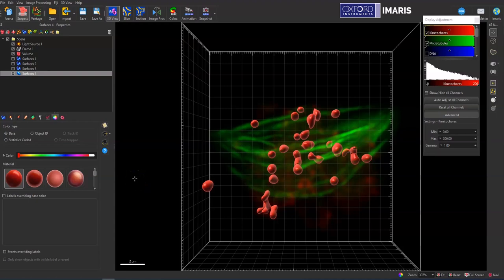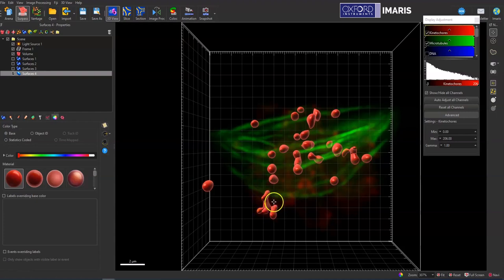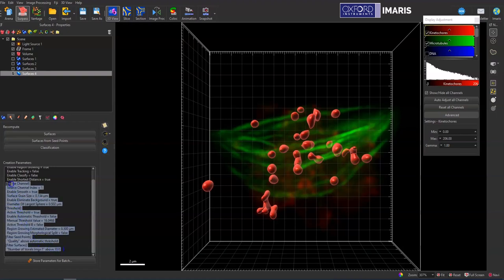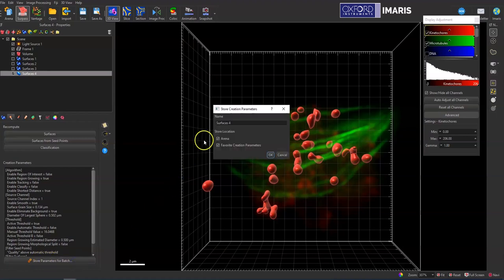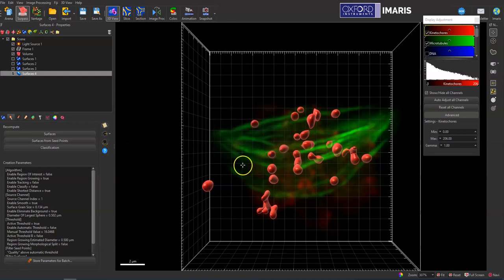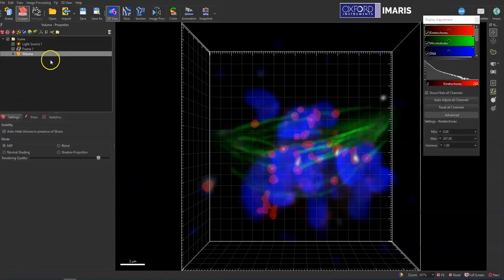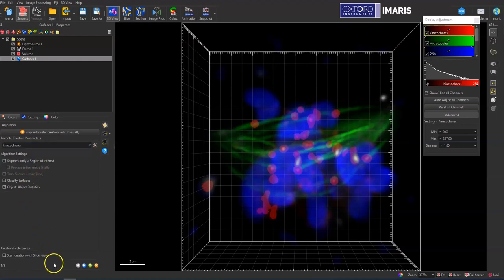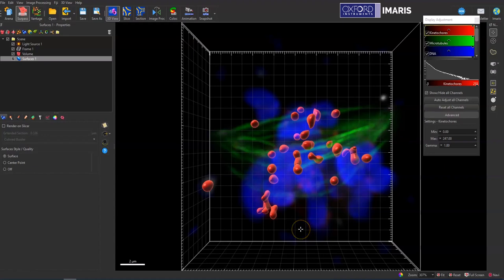Imaris Bytes | Saved Favorite Creation Parameters